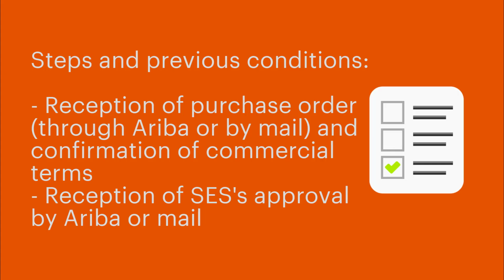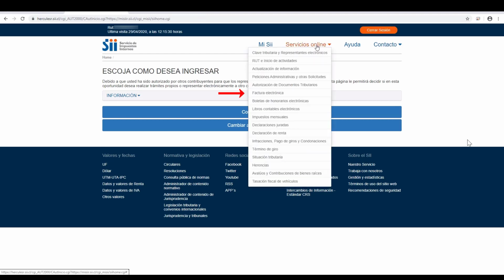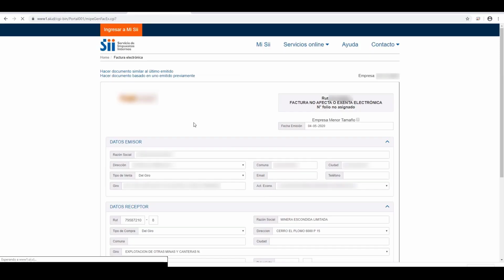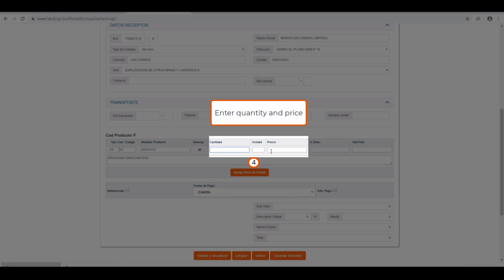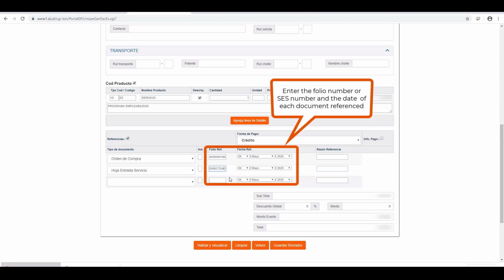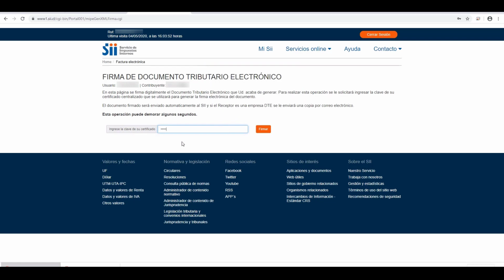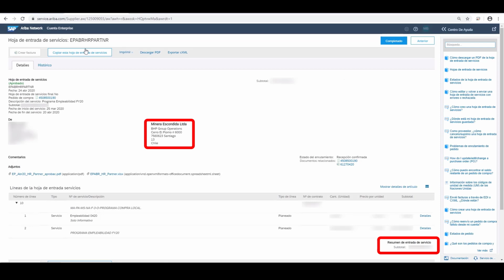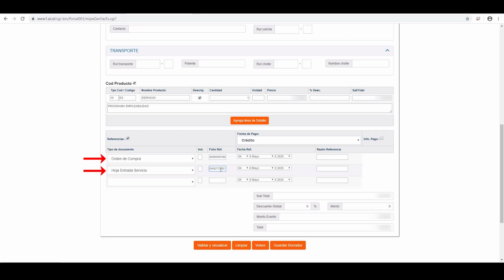Billing of services with Purchase Order (English version)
Step-by-step process to invoice Services using MyPyme portal